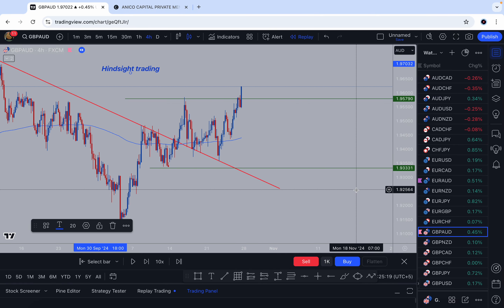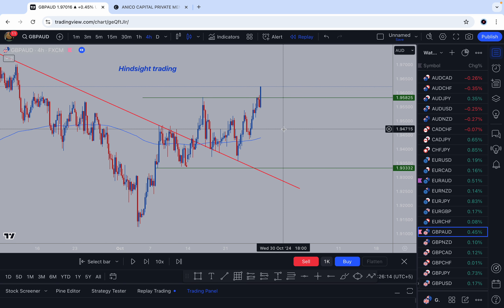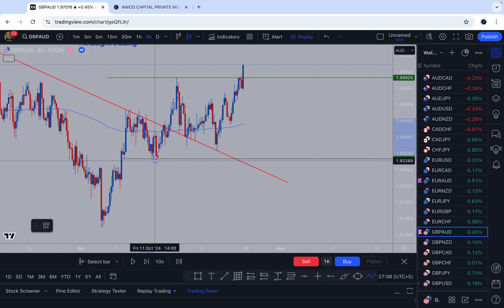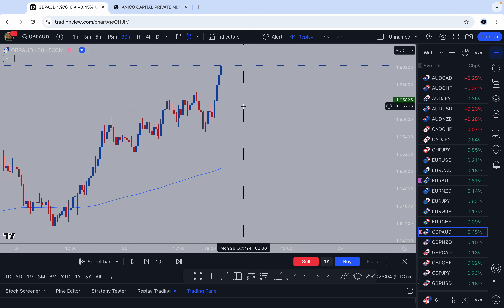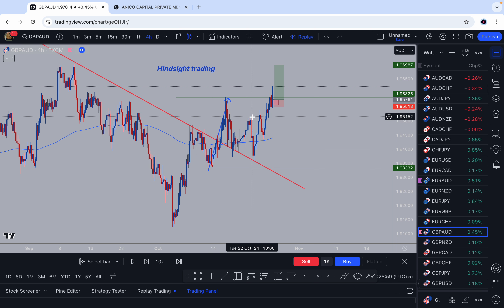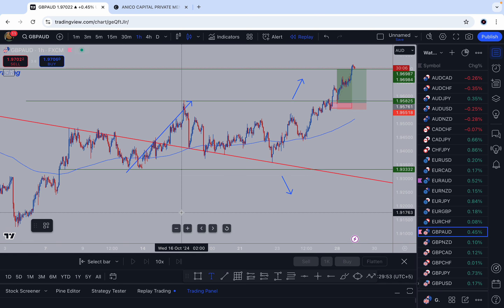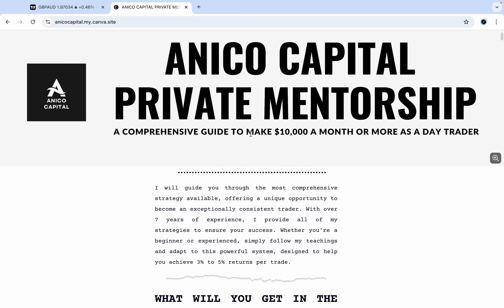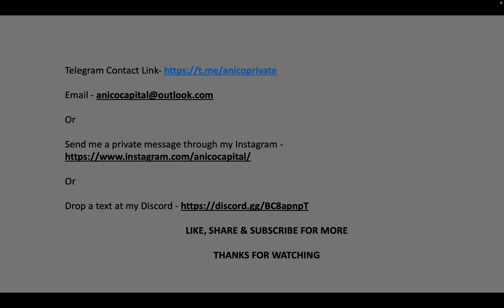Understanding Market Structure to Day Trade Breakouts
Trading is simple, we make it complicated.
When it comes to forex trading the only thing that can save you a lot of time is a proper system that is built with precision.